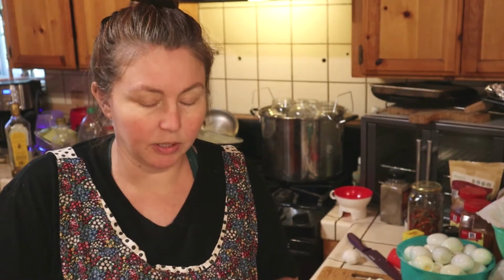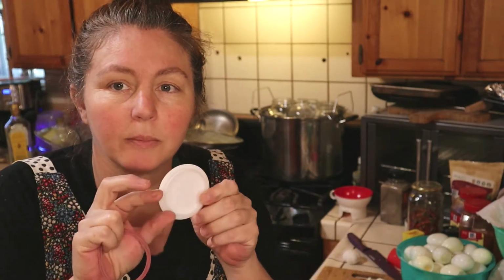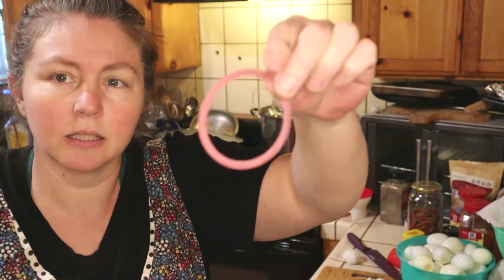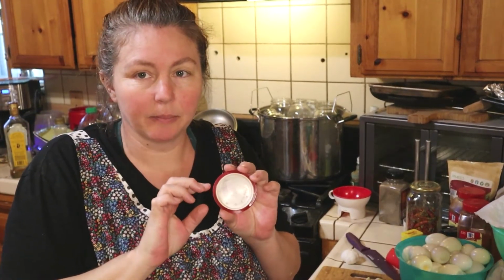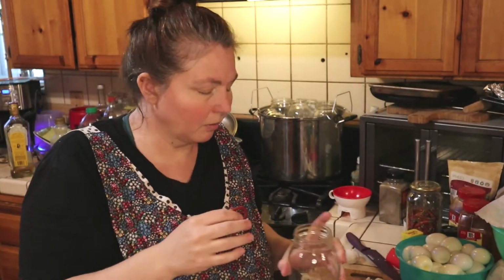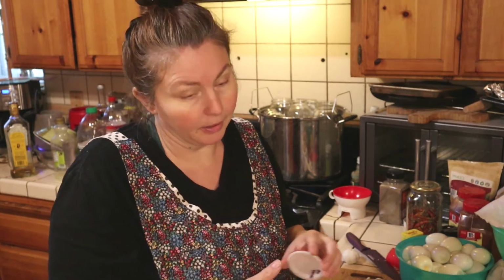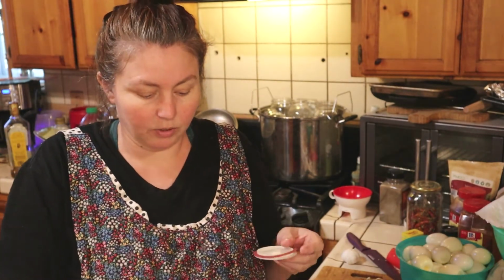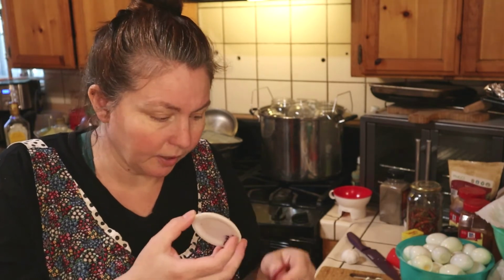how to prep tattler lids for canning